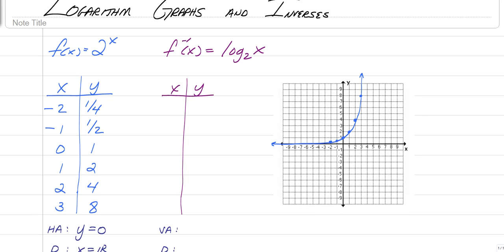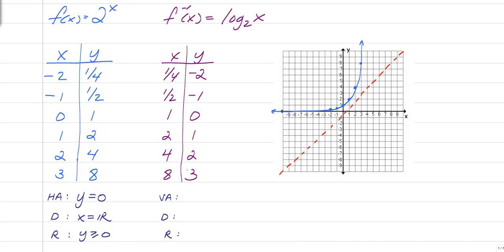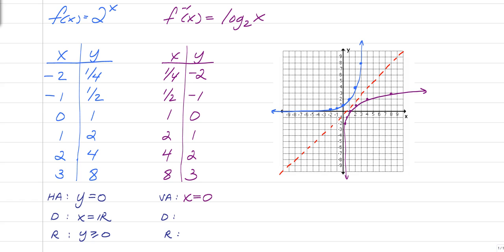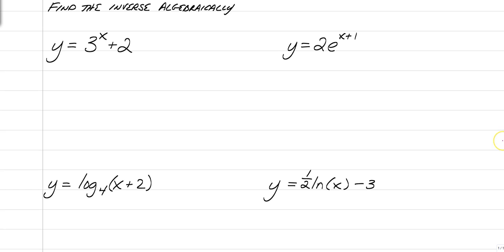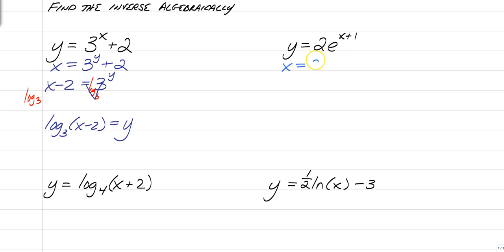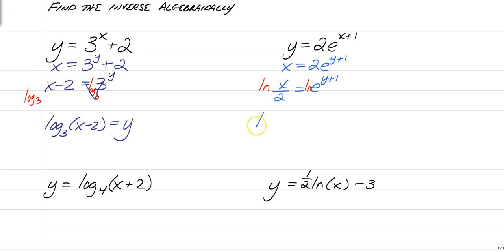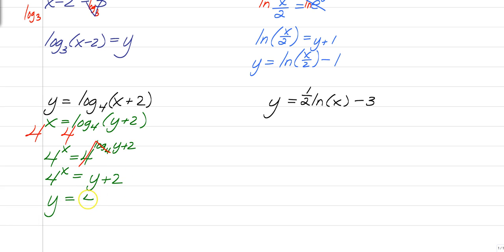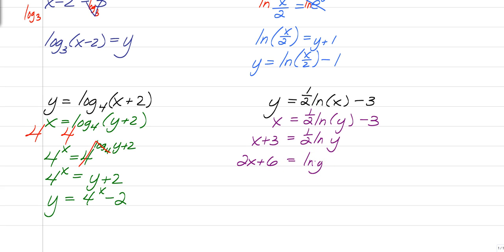Log Graphs Inverses